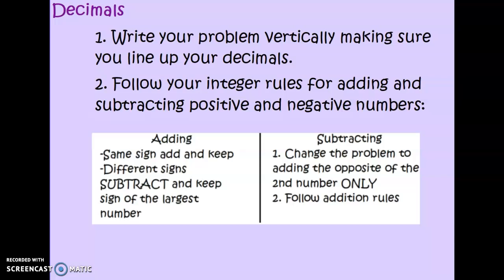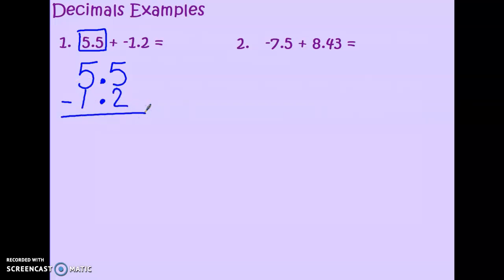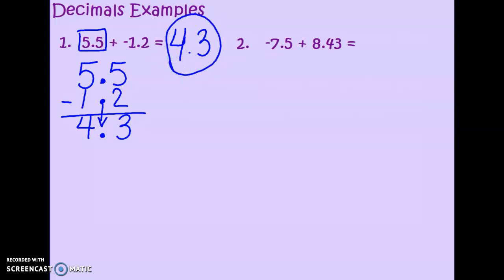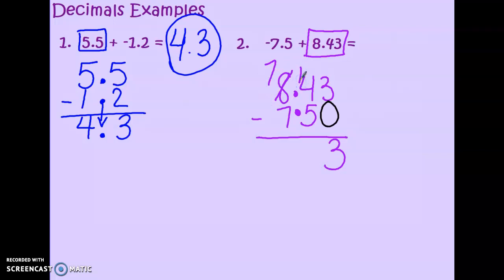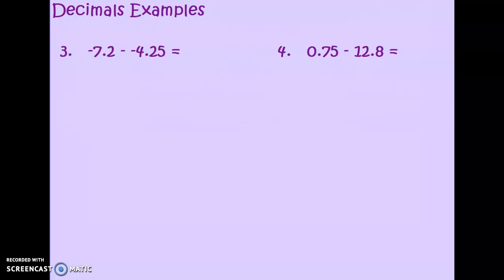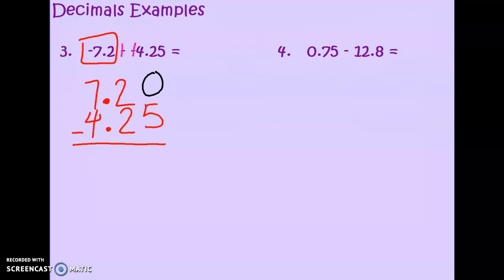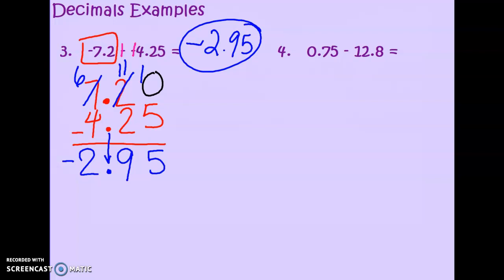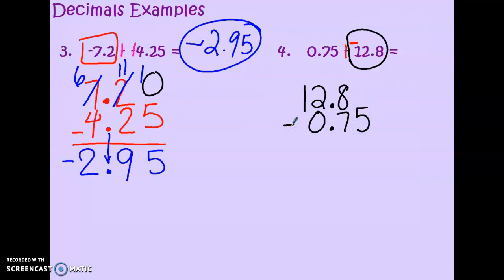Add Subtract Positive and Negative Decimals